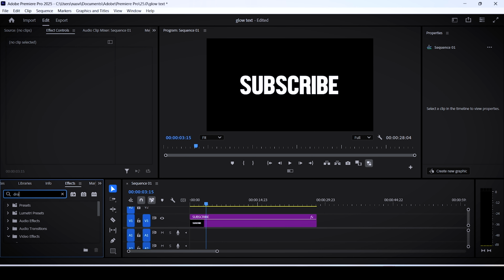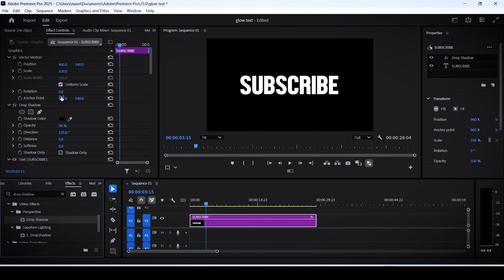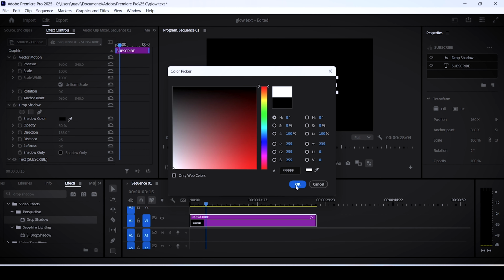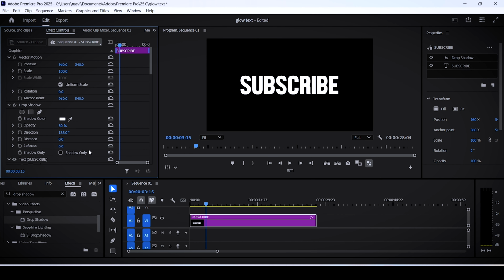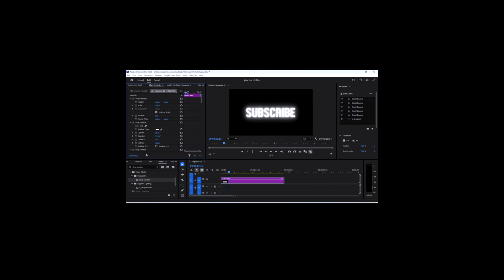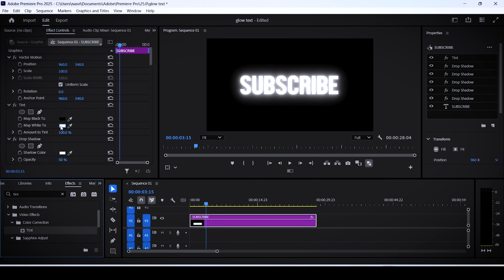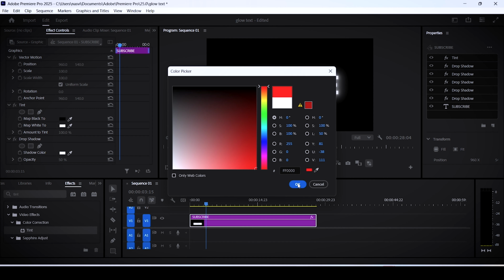Glowing Text Animation in Premiere Pro Without Plugins (EASY)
* - How to Add Glowing Text Animation in Premiere Pro 2025